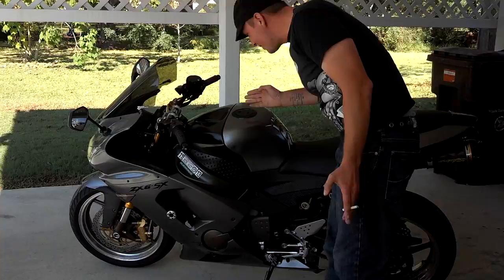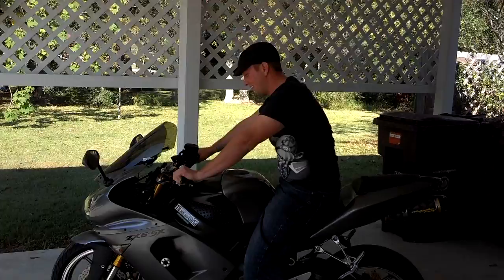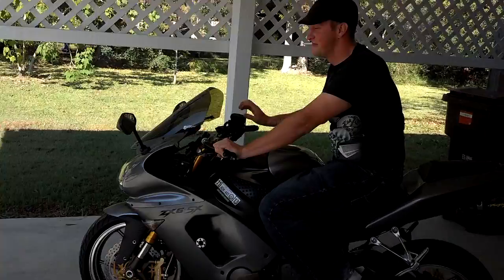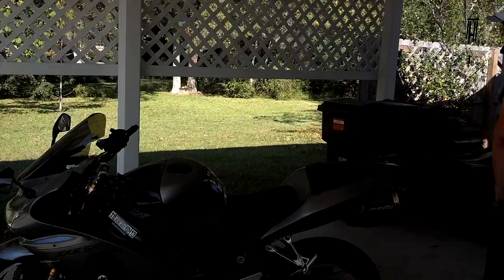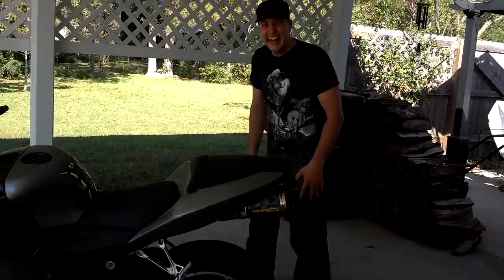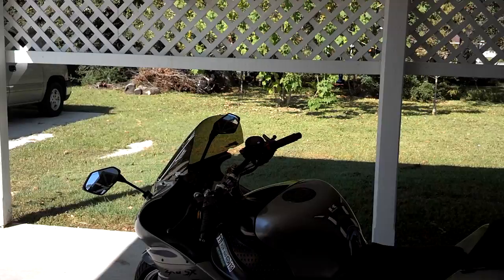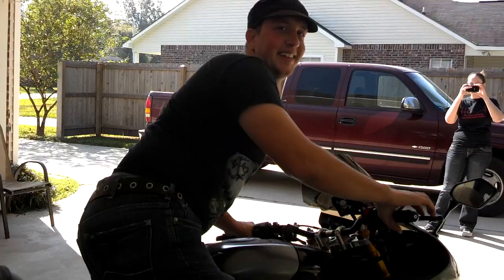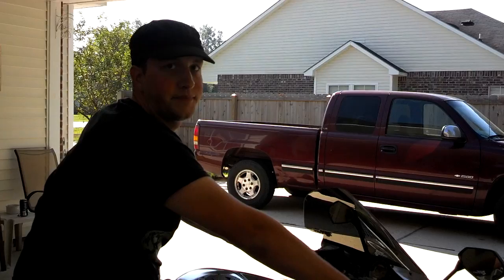ZX6SXfirstride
Nate's welcome home from Saudi surprise. His ZX6R converted to a sport tourer and complete cosmetic overhaul. Thanks for your service Nate, ENJOY! no go ride that girl!